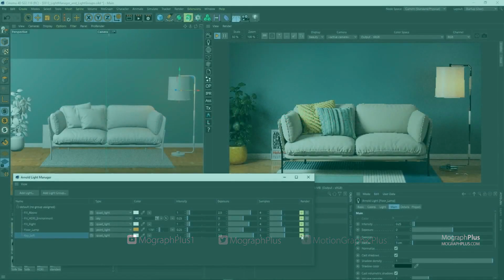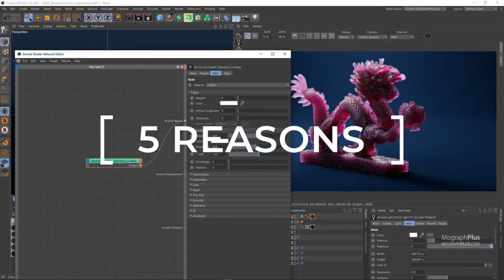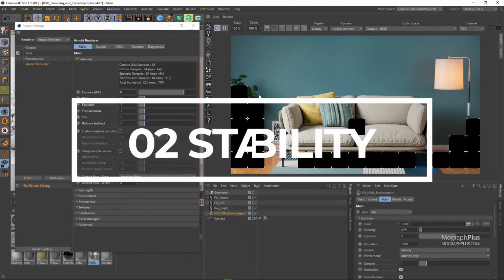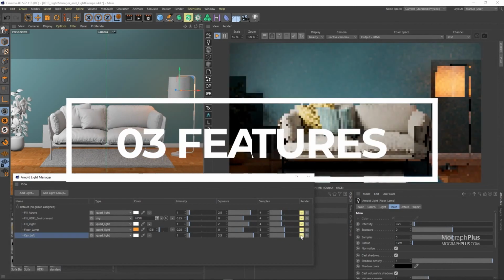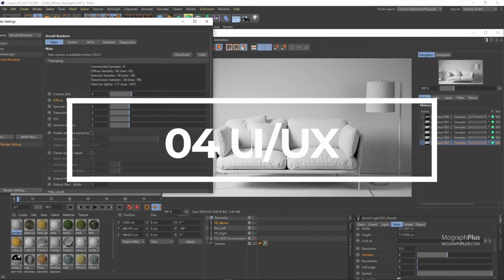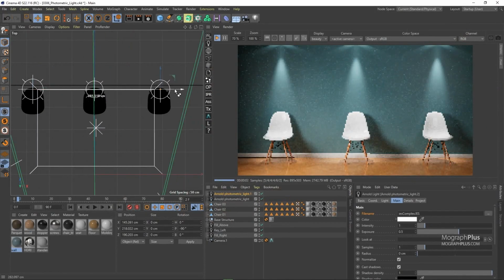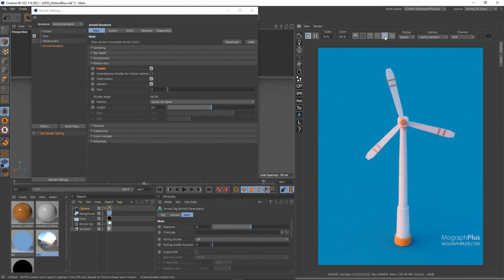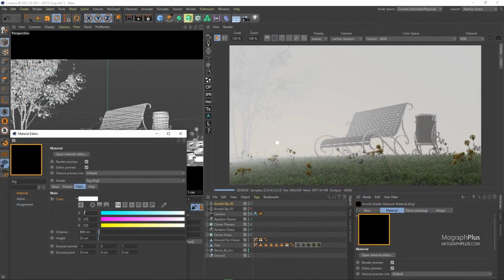5 Reasons Why Arnold is the best Render Engine for Cinema 4d